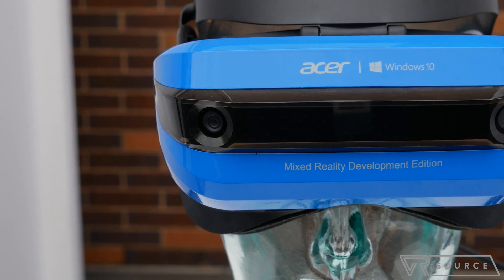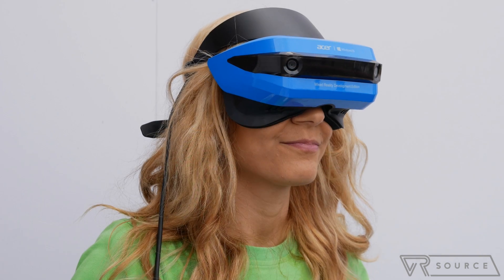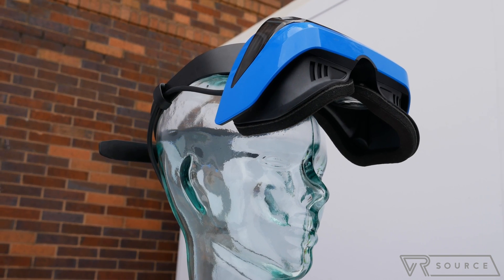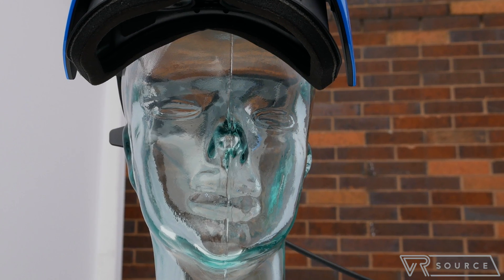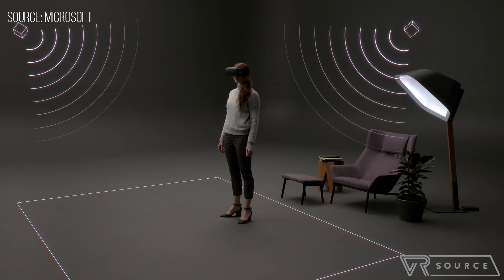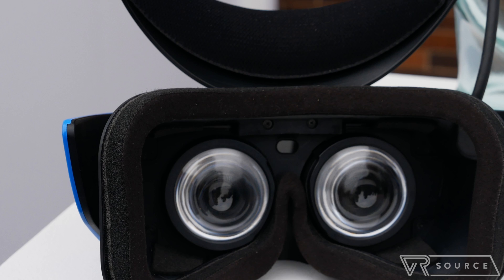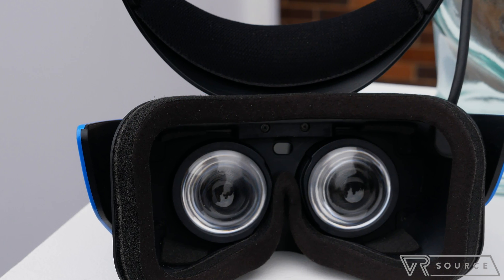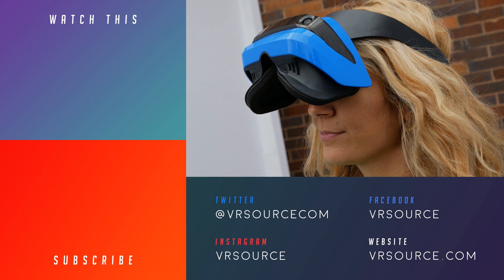Acer Mixed Reality HMD Headset hands on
Join us as we take a look at the Acer Mixed Reality HMD.